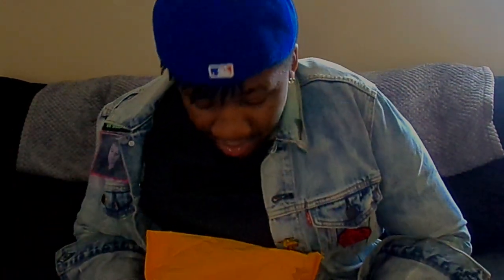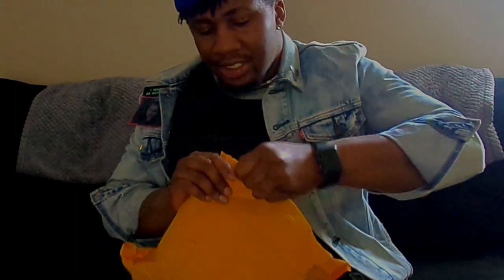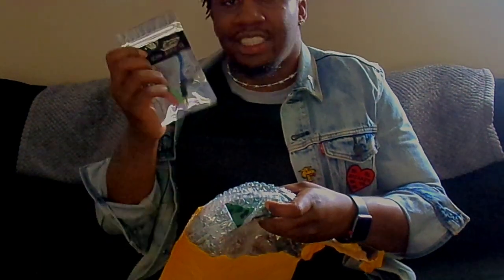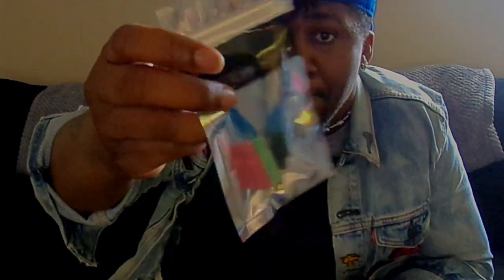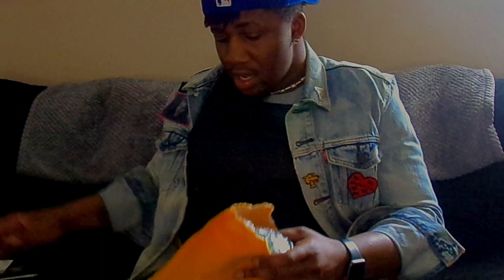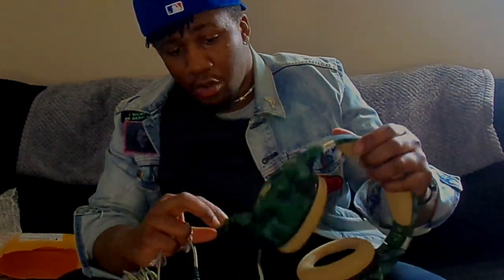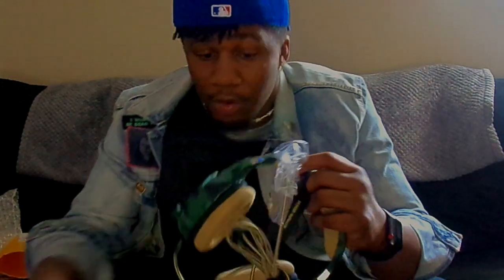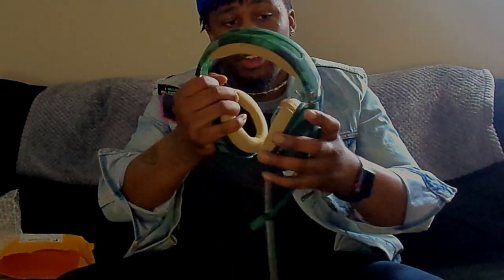GAMING HEADPHONES G2600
1st song link

2nd song link